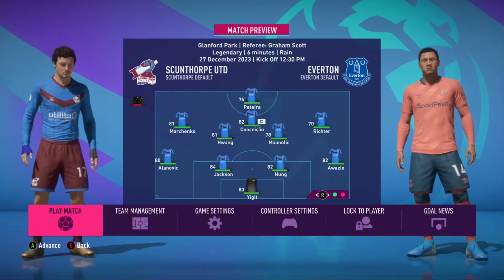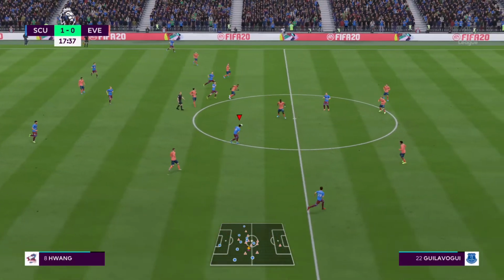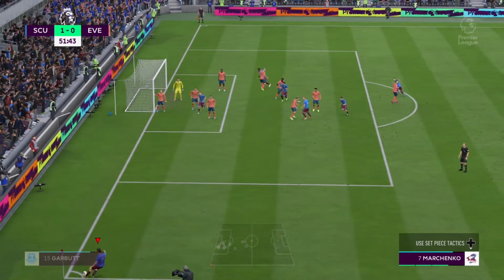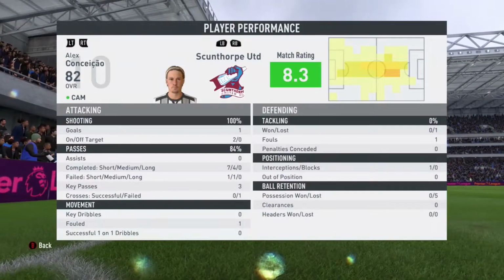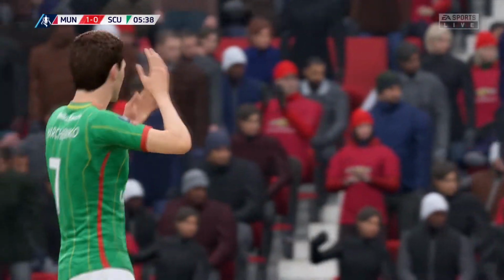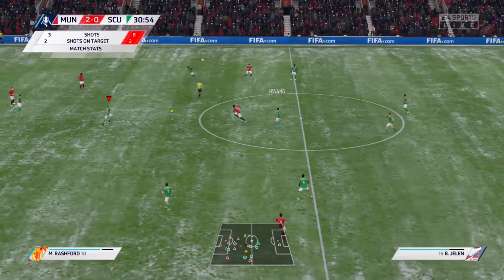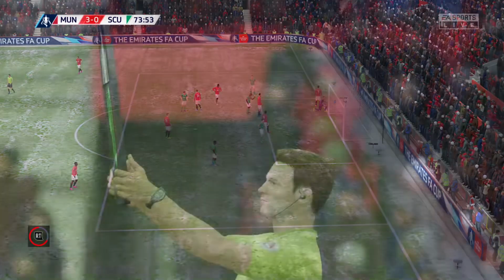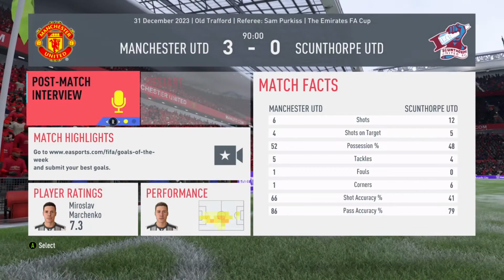FIFA 20 Career Mode - Youth Edition - Scunthorpe United - Episode 114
FIFA 20 Career Mode youth edition is a Road to Glory style career mode! We build our squad with youth academy players in hopes to rebuild Scunthorpe United in hopes to bring them to the Champions League Final!!
Fifa 20 Career Mode youth edition. We build our squad with youth academy players in hopes to rebuild Scunthorpe United in hopes to bring them to the Champions League Final!!